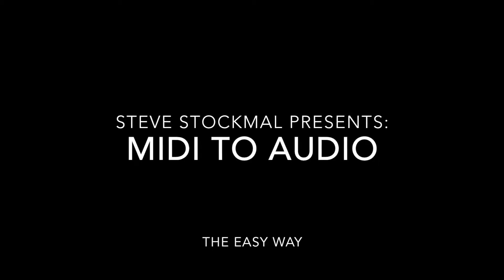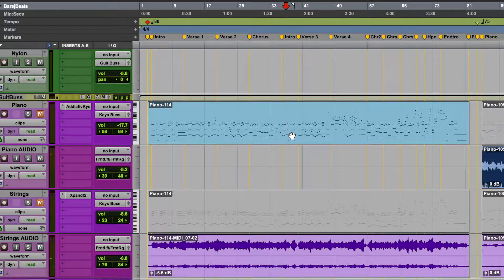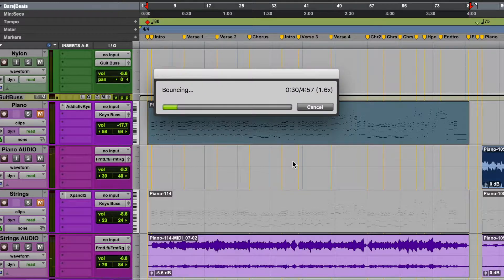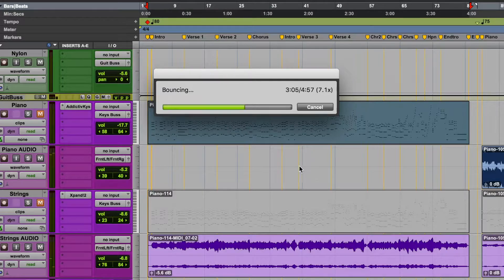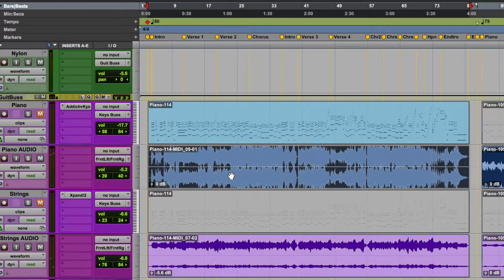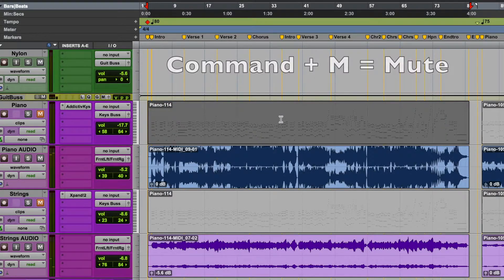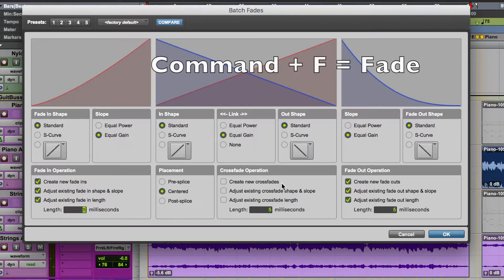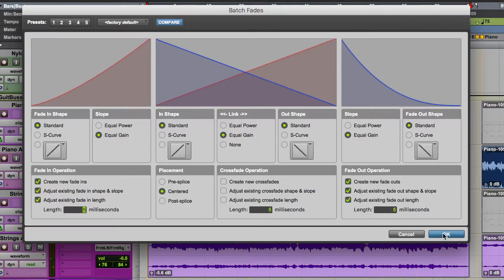Convert MIDI to AUDIO the EASY way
Welcome to another mini tutorial.

This time we’re going to take a look at a
quick and easy way to turn MIDI into an Audio track.

Using the smart tool, grab the MIDI track
and simply drag it onto an empty stereo Audio track.

Once it starts bouncing
your MIDI information it will only
take a few seconds, instead of the entire length of your song,
(in this case just under 5 minutes).

And there you have it, a stereo audio track.

I typically would not only mute the MIDI track,
but I would also hold “Command M” to mute this section;
that’s my signal to myself that I want to keep that information,
but that it’s been processed and is being used as Audio.

Next I would  select the new Audio track and
hold “Command F” which brings up the Batch Fades
dialog box.
I keep these set at 5 ms. Sometimes I’ll change that
but usually I just want a quick  fade in & out to eliminate pops.

And that’s it, simple, quick, effective… life is good.